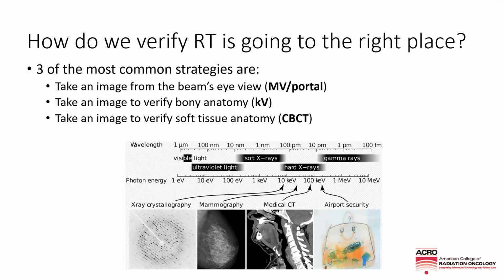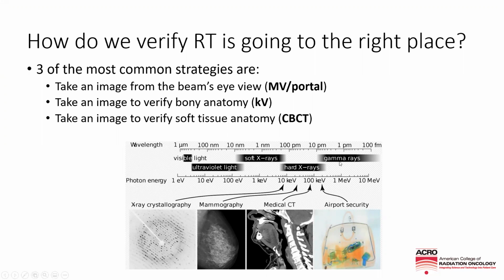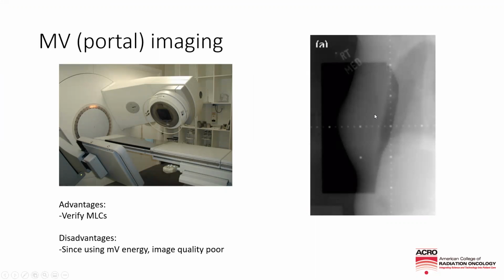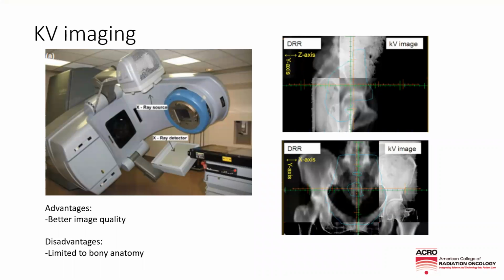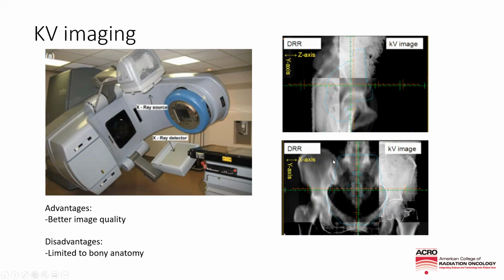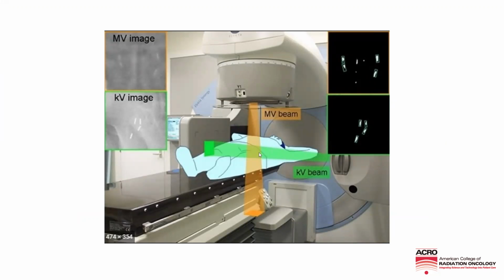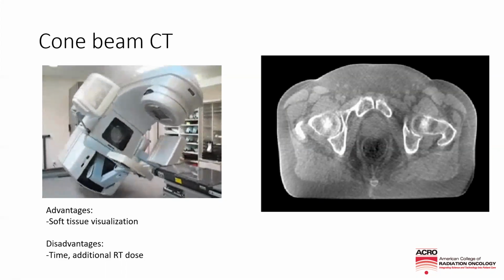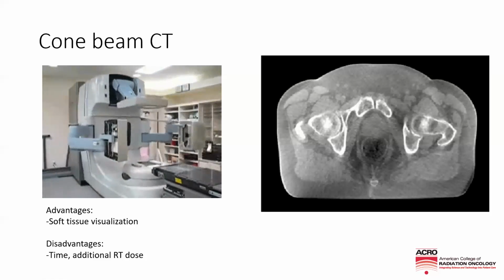Basics of IGRT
This video provides an introduction to the techniques used to align patients for radiation therapy treatments.